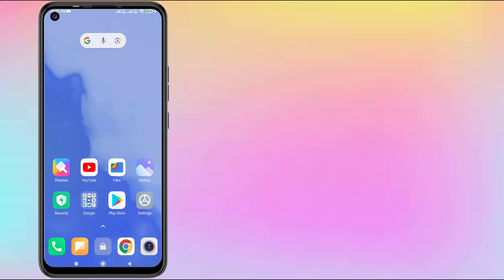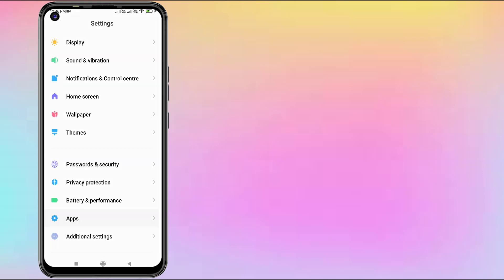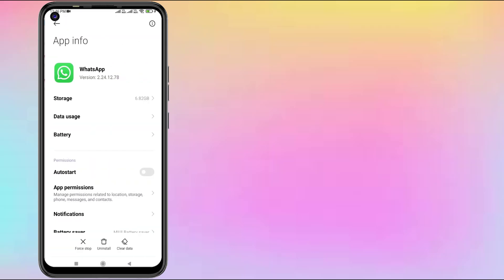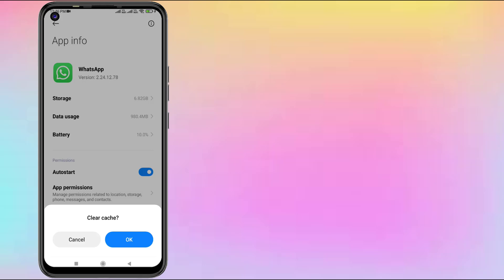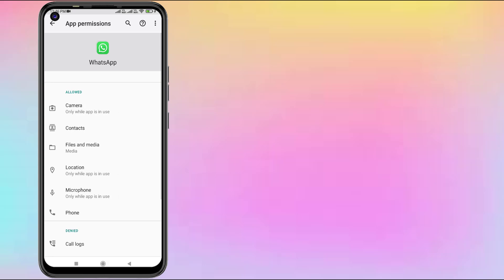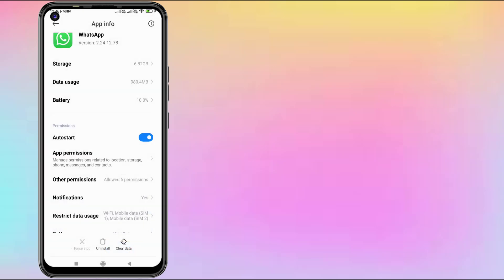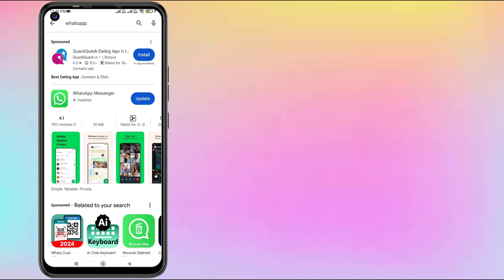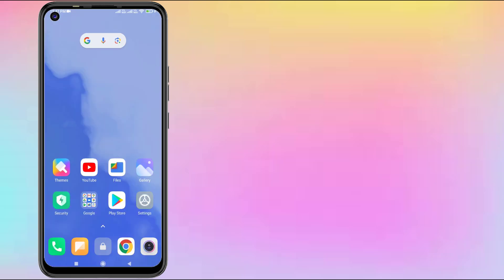How to Fix Couldn’t Log in Check Your Phone Internet Connection